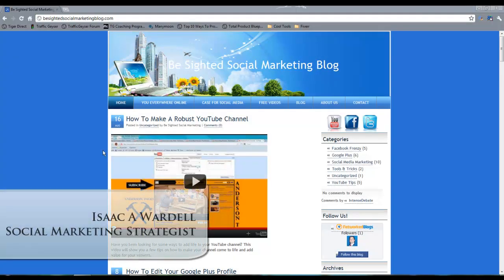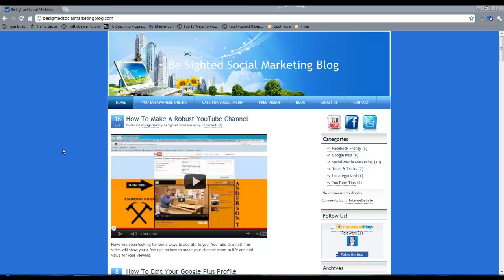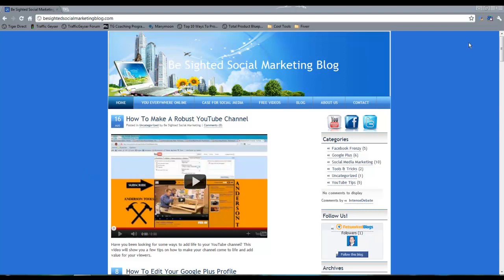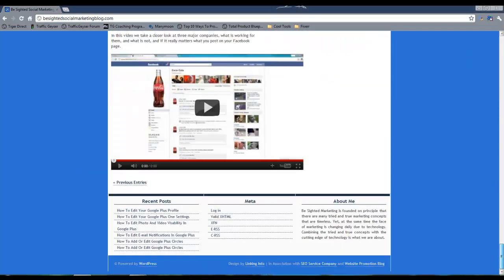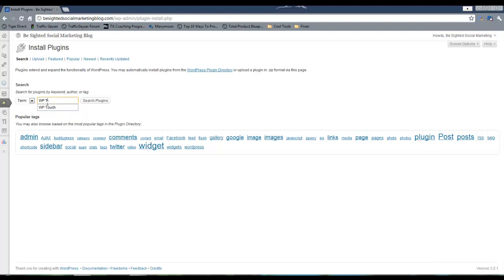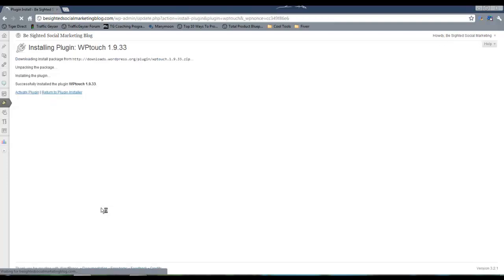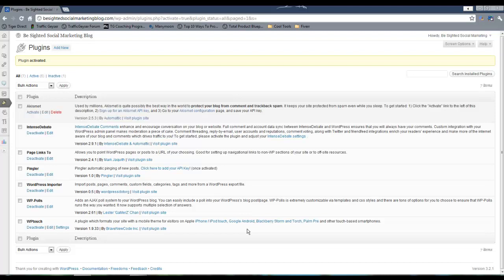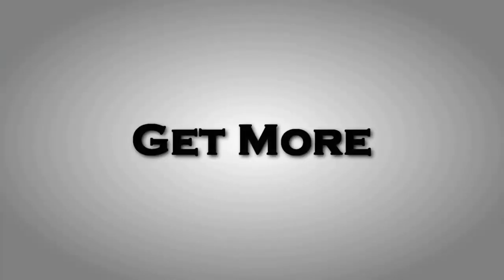How To Optimize Your Wordpress Blog For Mobile Devices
Learn how simple it is to turn your Wordpress blog into a Wordpress blog optimized for mobile devices. It really is as simple as installing a plugin. In this video I'll show you how.